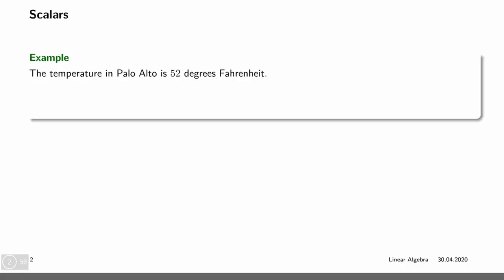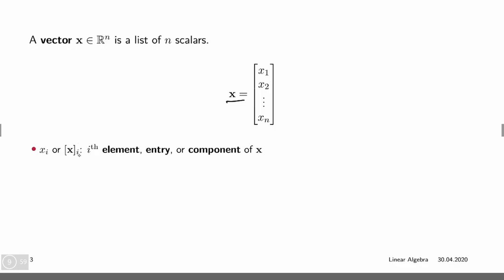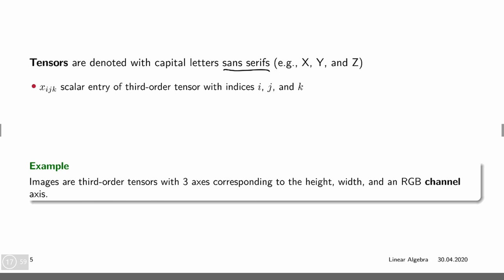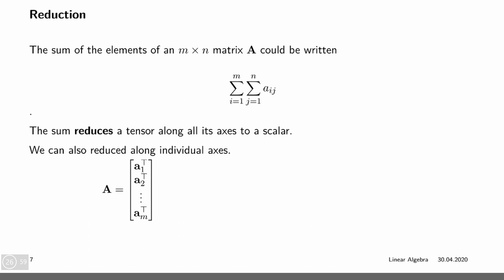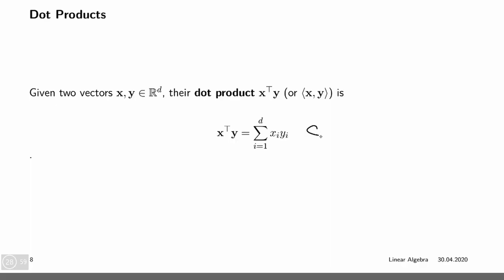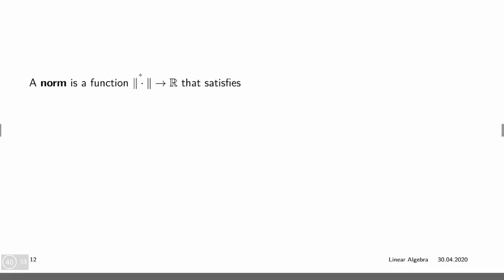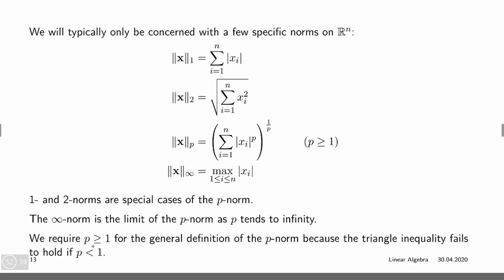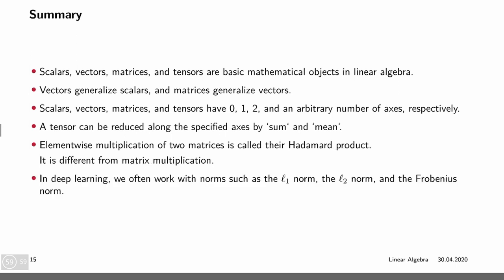DL 2.1 Linear Algebra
This video has been funded by the German Federal Ministry of Education and Research (BMBF) in the project KI-LAB-ITSE (project number 01|S19066).